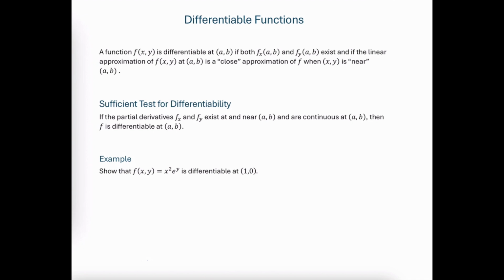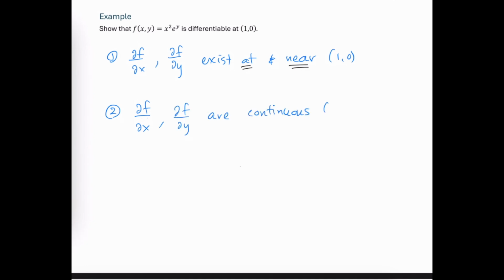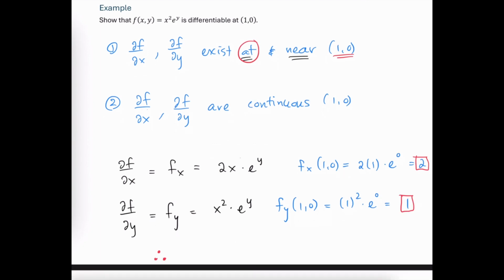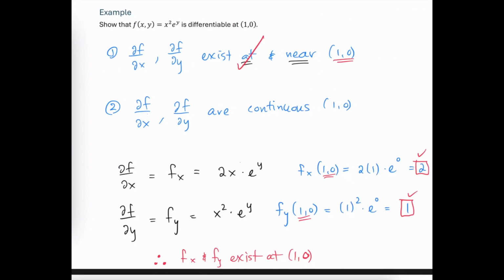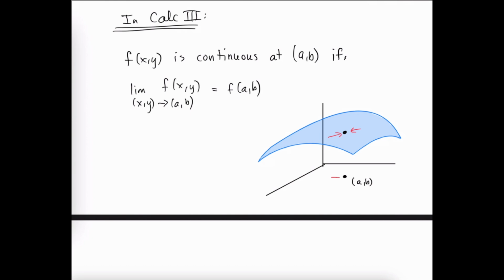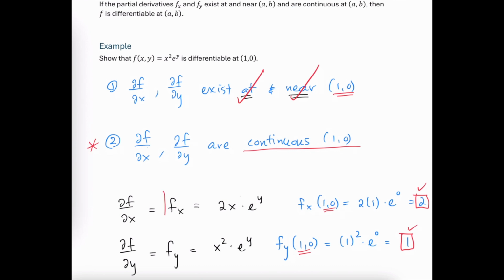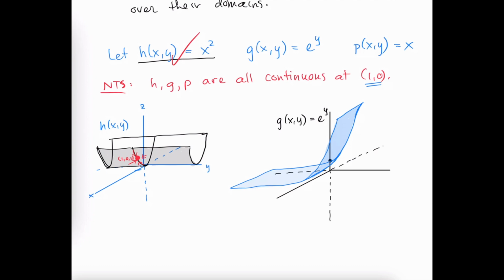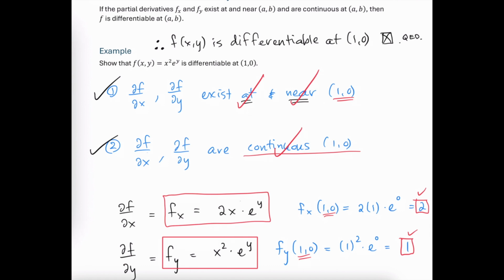Test for Differentiability in 3D Functions - Example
A discussion of the test to determine whether a 3D surface function is differentiable at a given point. Also contains an example of proving that a function is differentiable at a point.